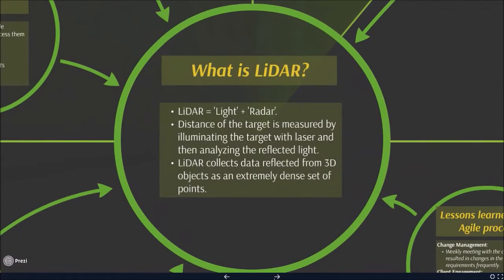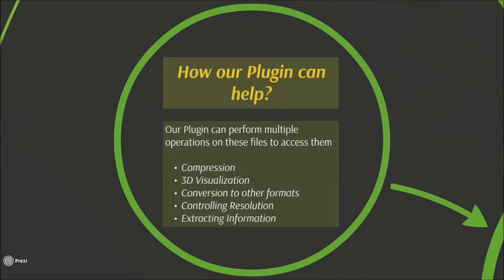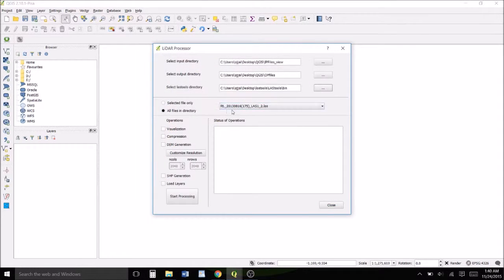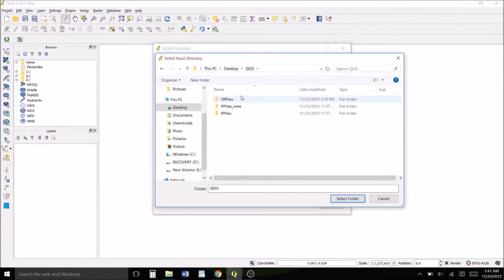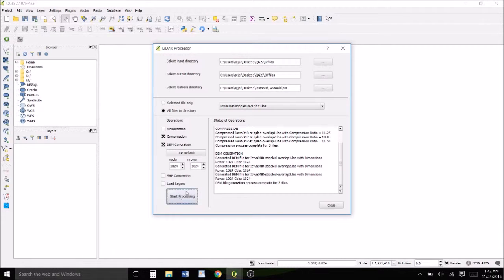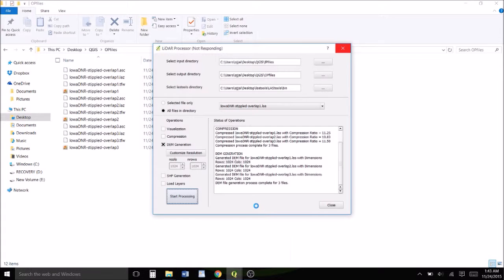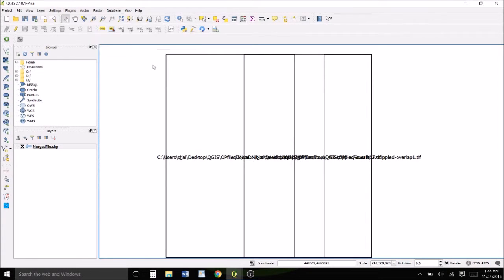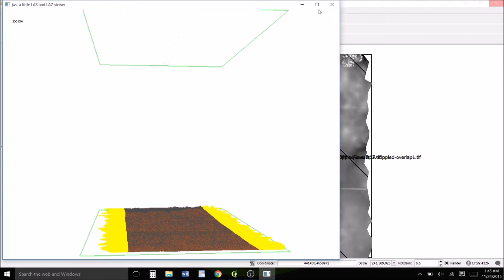Tuple Coders: FInal presentation for SER 515 course project (ASU)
Project: 3D LiDAR Color Compression and Feature Extraction.